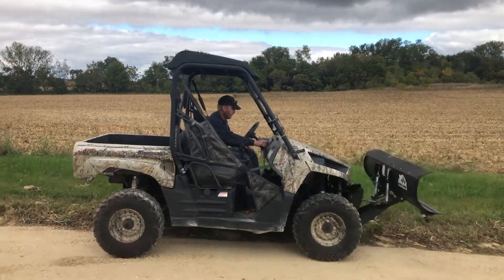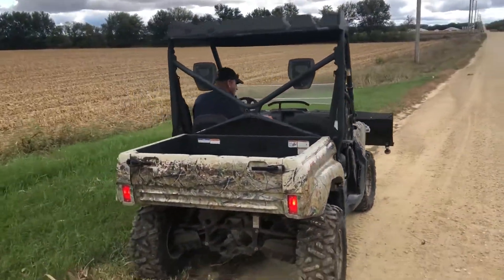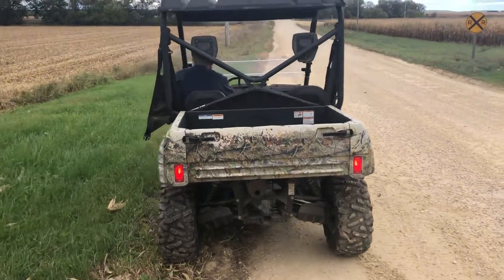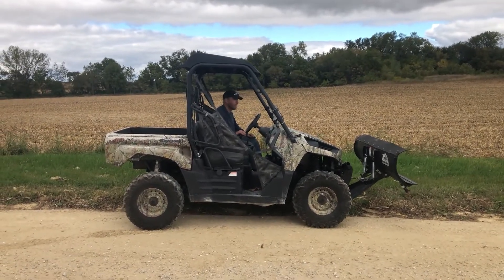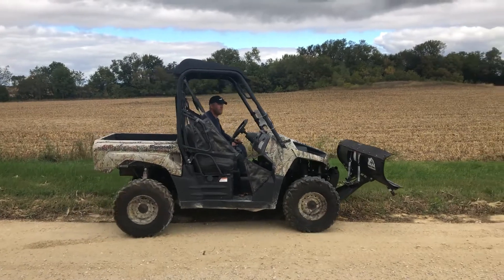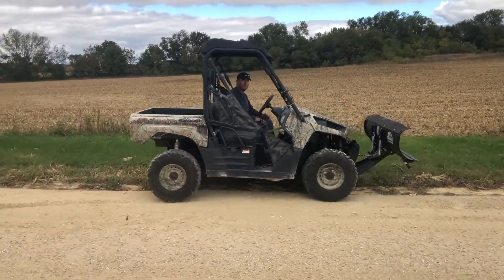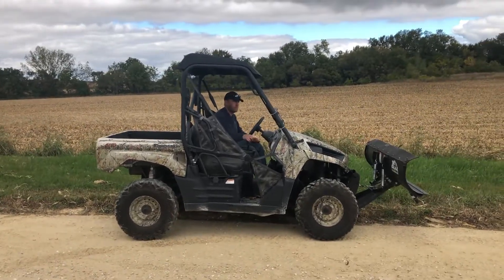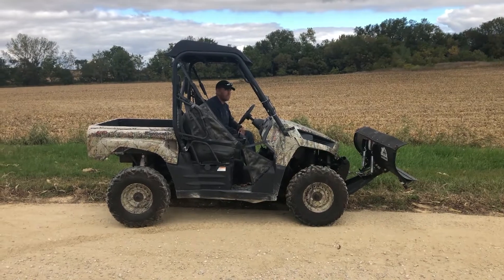2013 KAWASAKI TERYX 750 FI LE For Sale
Title: 2013 KAWASAKI TERYX 750 FI LE For Sale

Category: Utility